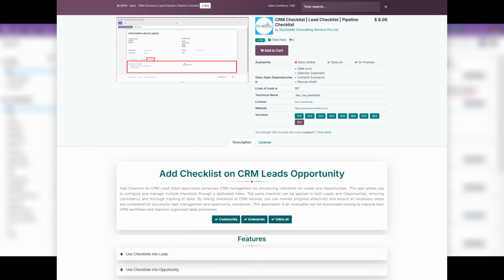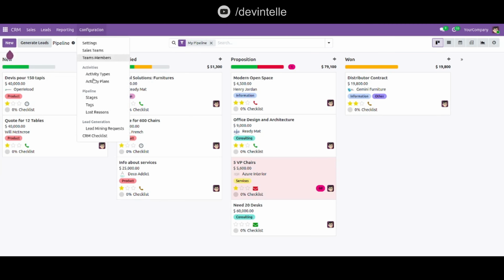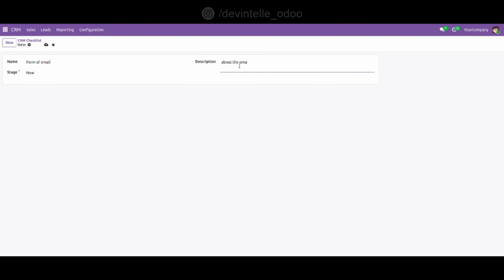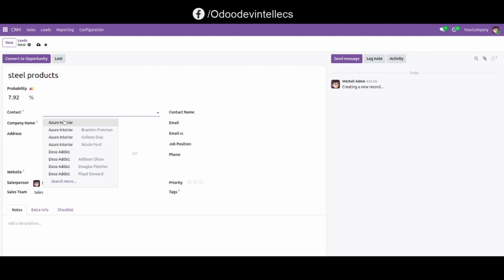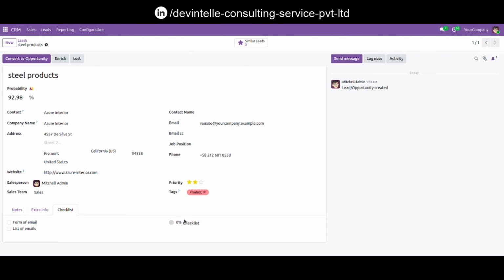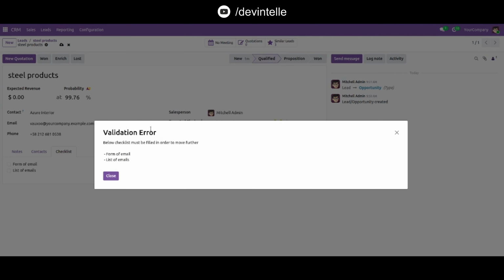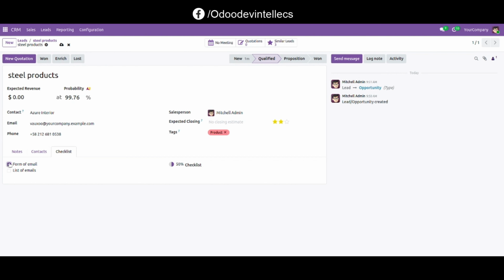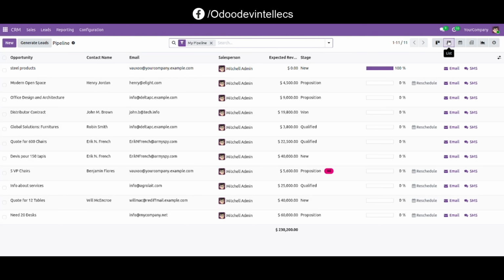How To Allow Checklist In CRM In Odoo ?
Discover how CRM teams can work more efficiently by enabling checklists inside Odoo. This guide showcases how checklists support lead tracking, improve workflow clarity, and ensure every step in the CRM pipeline is completed without missing important actions. Perfect for sales teams aiming for consistent processes and higher conversion rates.

Features:

✅ Option to enable CRM checklists for leads

✅ Add, edit & customize checklist items

✅ Track progress directly from the lead form

✅ Improve follow-up quality with structured tasks

✅ Support consistent sales processes across teams

skype : devintelle